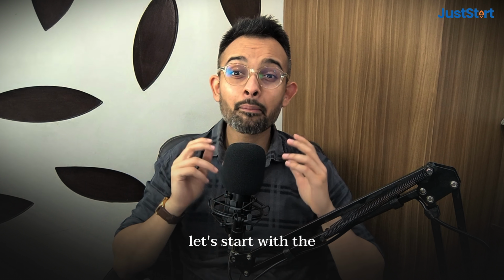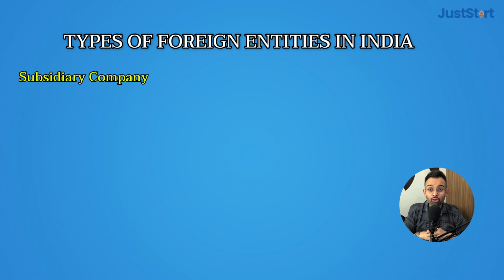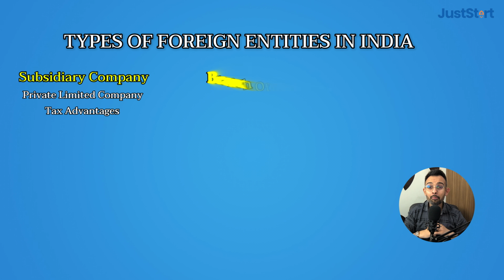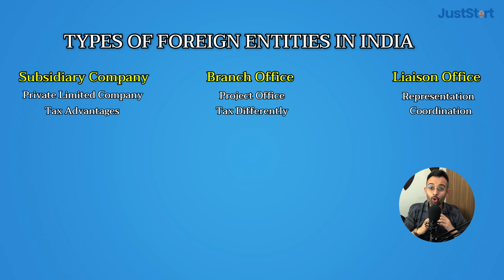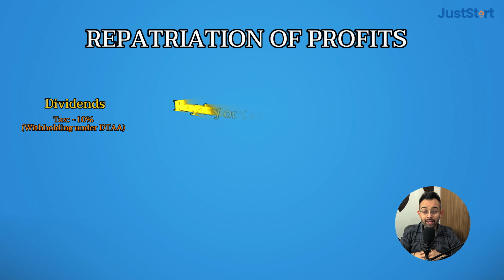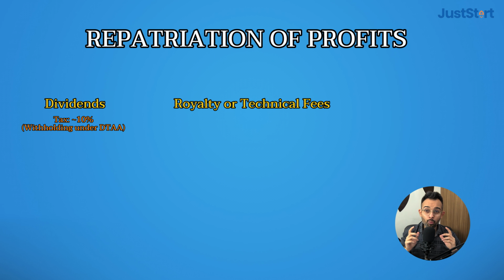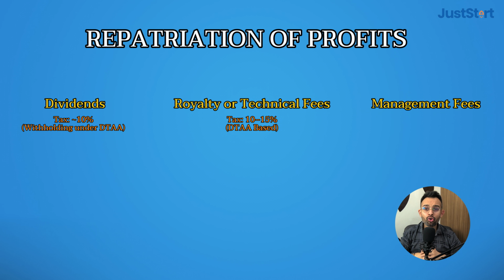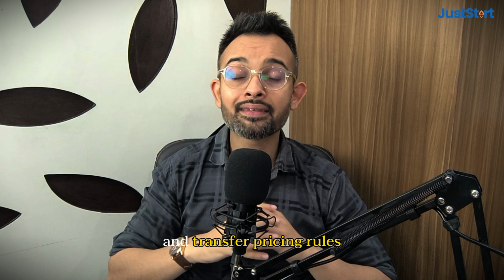Taxation for Foreign Companies in India | Tax Rate for Foreign Companies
Planning to expand your business into India but confused about how taxation works? This video breaks it all down in simple terms.

Whether you’re setting up a foreign subsidiary, branch office, or liaison office in India, understanding how taxes apply is crucial for making smart business decisions. In this video, we’ll cover:

✅ Types of foreign entities in India
✅ Corporate tax rates for subsidiaries and branch offices
✅ Double Taxation Avoidance Agreements (DTAA)
✅ Repatriation of profits legally
✅ Transfer pricing compliance
✅ GST for foreign-owned businesses
✅ Common tax mistakes foreign founders should avoid

By the end, you’ll clearly understand how to structure your company in India efficiently, reduce your tax burden, and stay compliant under Indian regulations.

At JustStart, we help international founders and investors set up and manage their Indian operations with full compliance — from company incorporation to taxation and repatriation strategy.
❓Need help? Chat with our experts on WhatsApp

How to Choose the Right Business Structure: Proprietorship vs Partnership vs OPC vs LLP vs Pvt Ltd